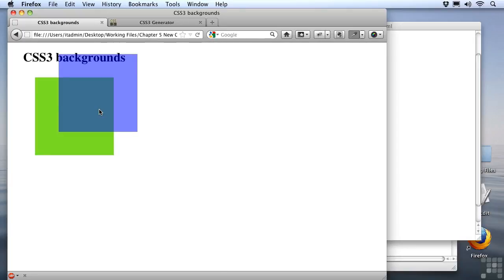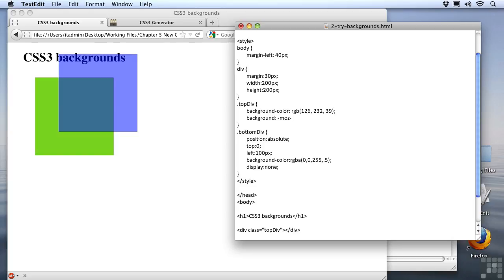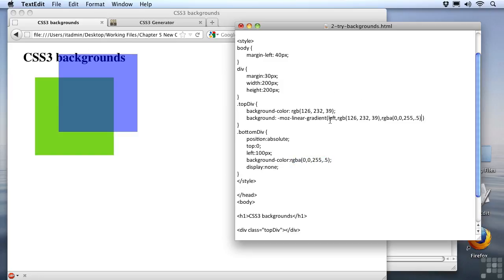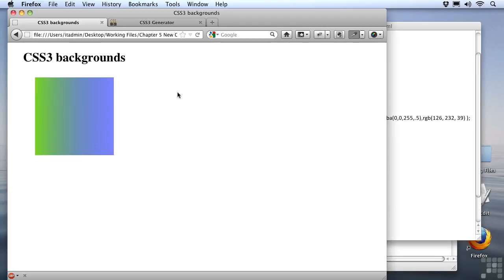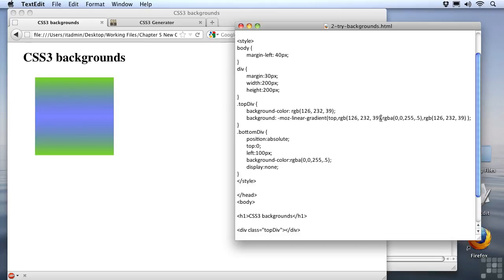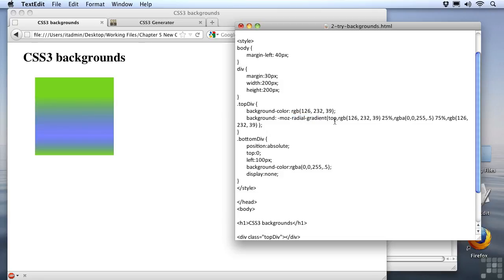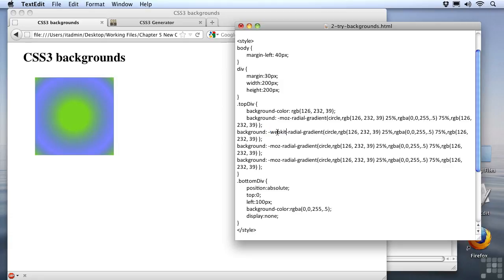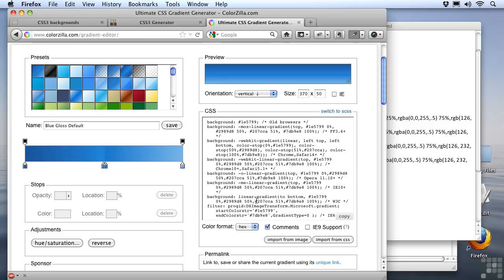CSS Tutorial for Beginners - part4 of 9-CSS3 Tutorial---Learn CSS (Tutorial)